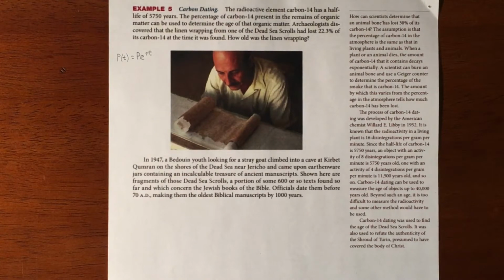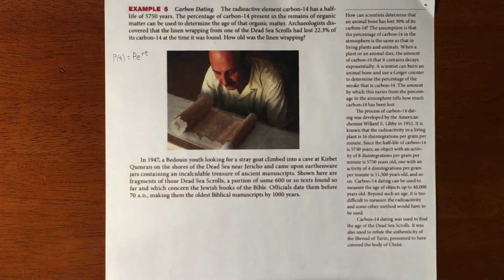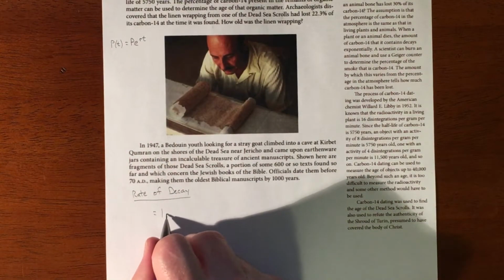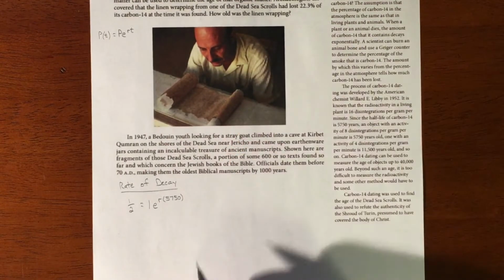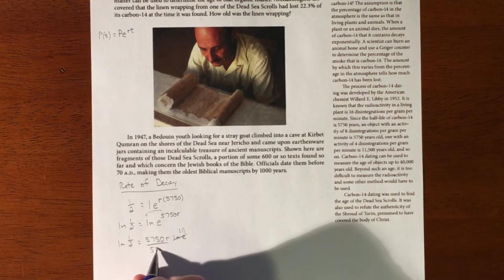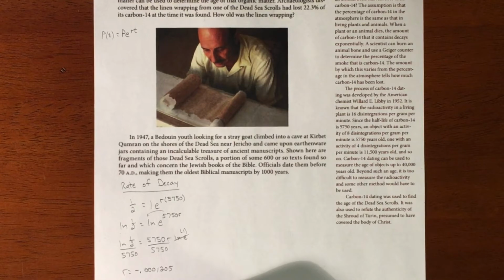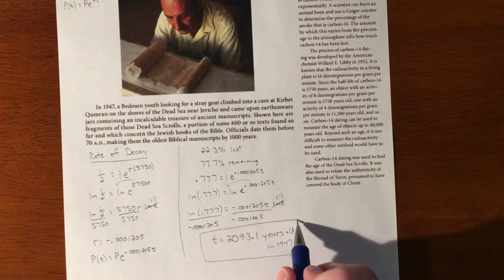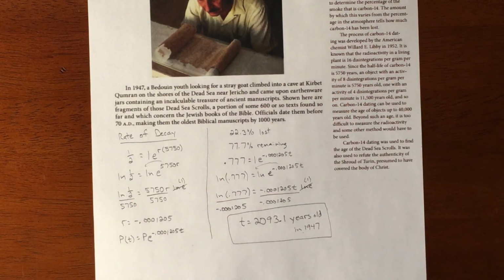Solving Exponential Word Problems - Part 4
Solving exponential word problems.